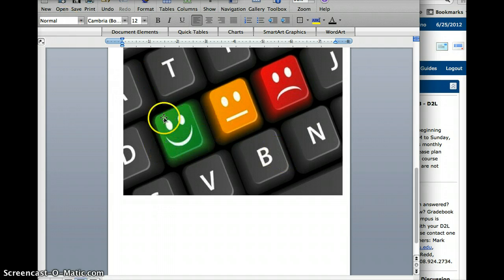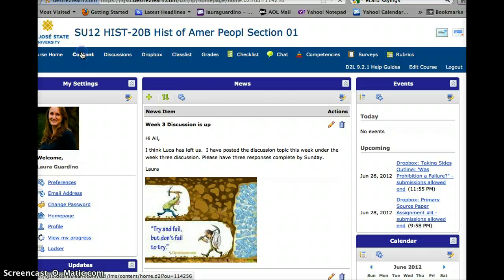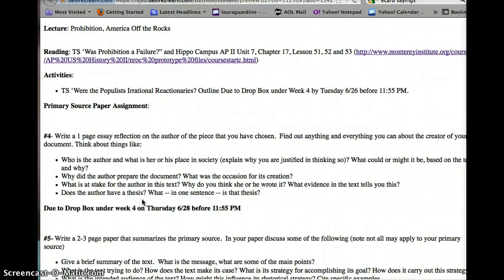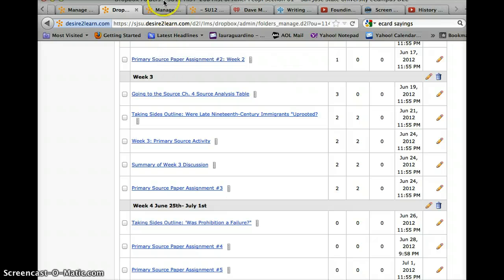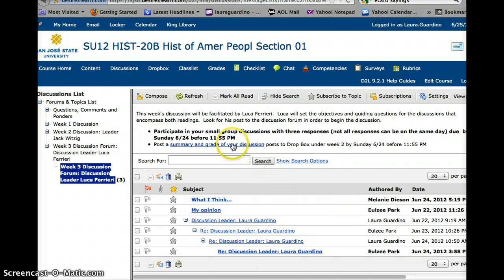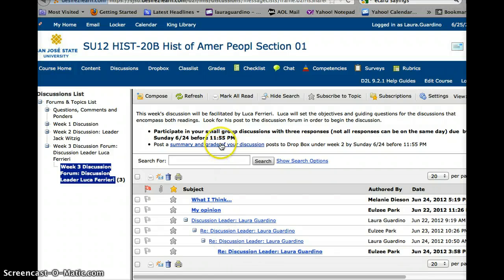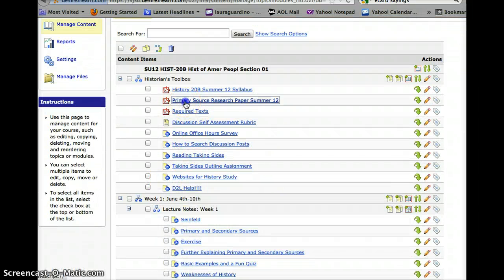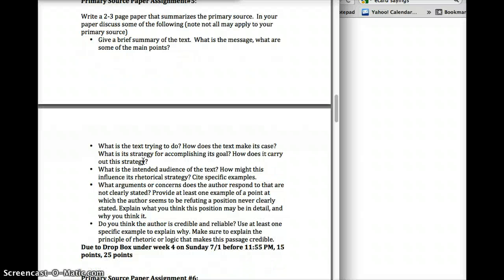Week 4 Announcement History 20B SJSU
history 20B, Summer 2012, SJSU, D2L